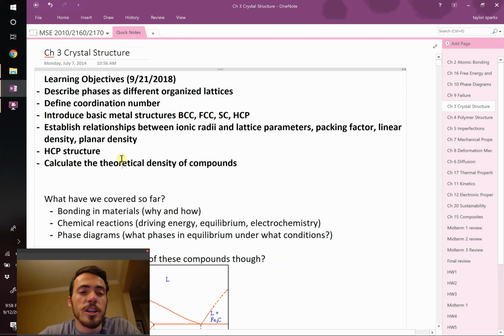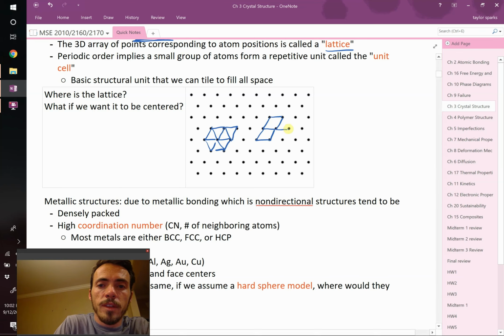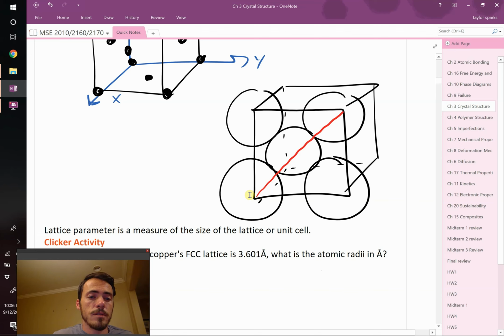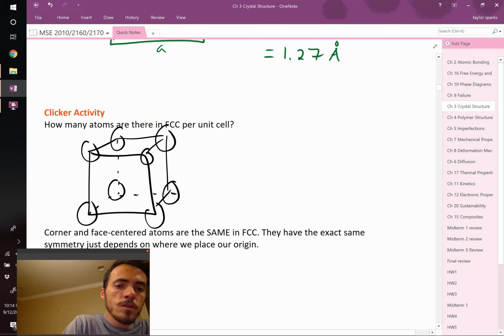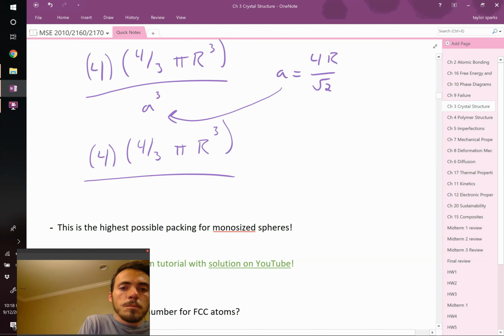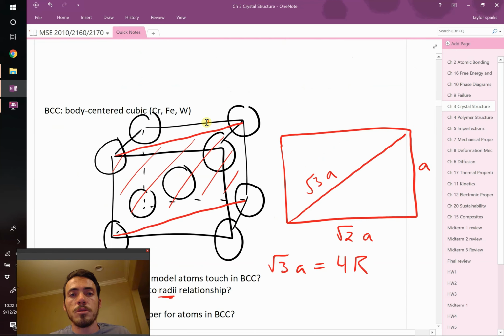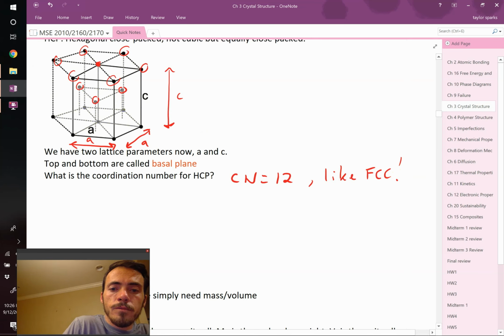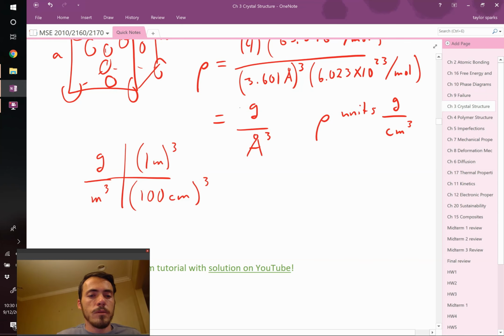Metal crystal structures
0:00 how do crystal structures tie into what we've learned so far?
2:04 lattices and unit cells
4:13 characteristics of metallic crystal structures and coordination number definition
5:20 FCC face-centered cubic crystal structure
11:21 atoms per unit cell in FCC
13:33 atomic packing factor calculation
17:47 BCC body-centered cubic crystal structure
22:04 HCP hexagonal close-packed crystal structure
24:20 theoretical density calculation